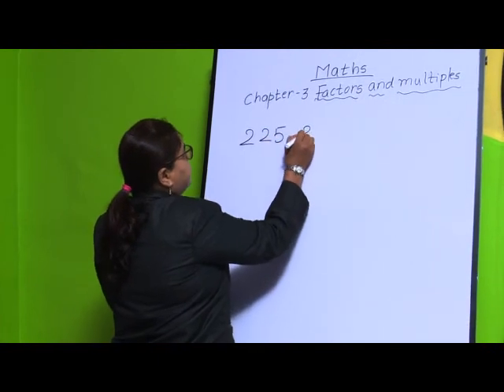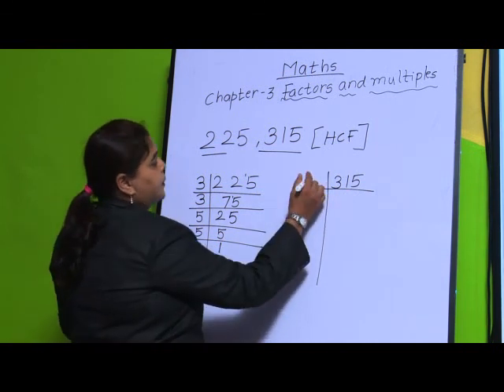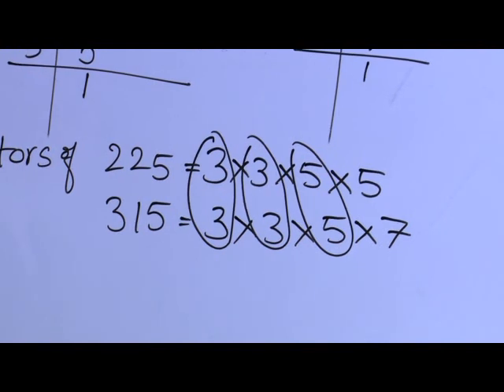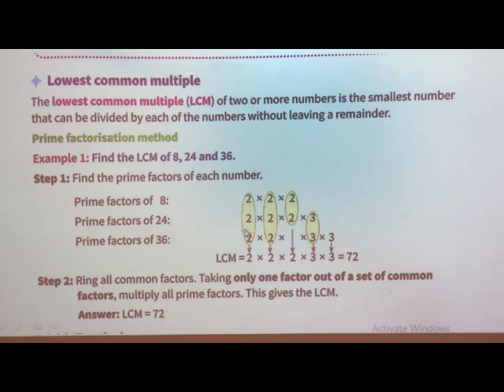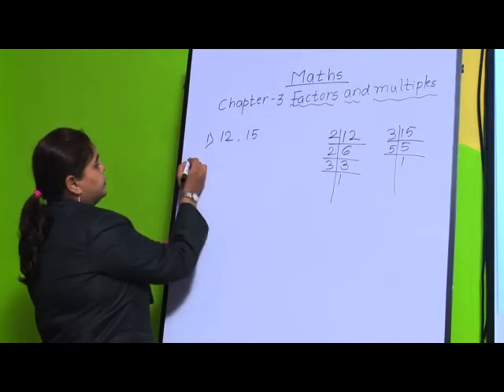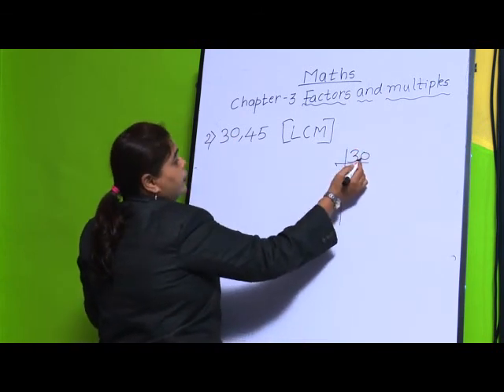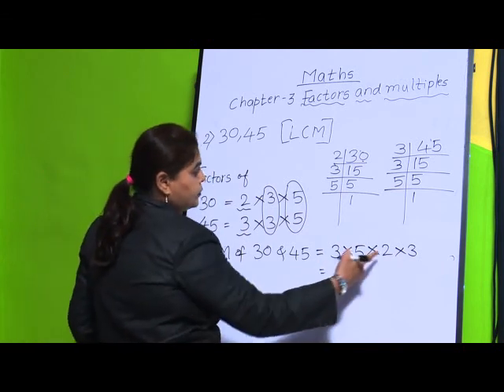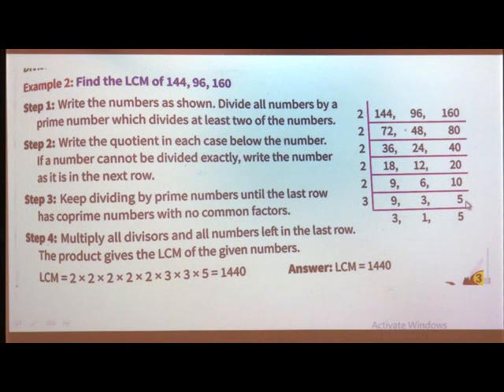5EPISODE 12, L3 Factors & Multiples { S 1 }